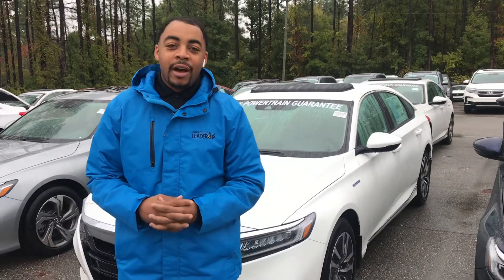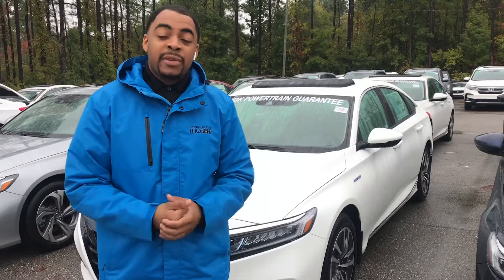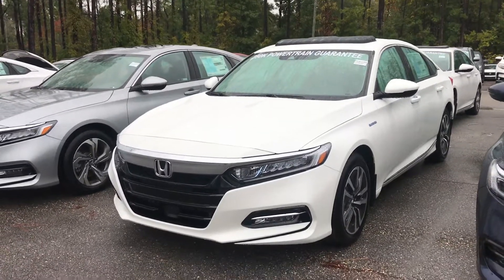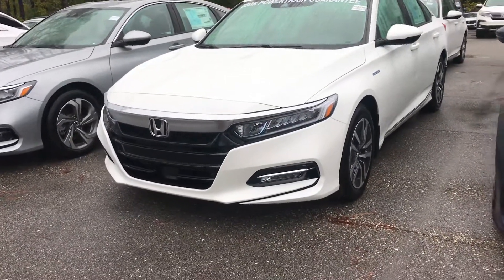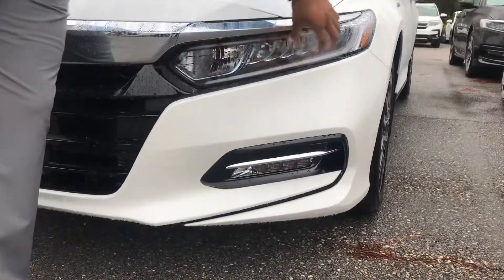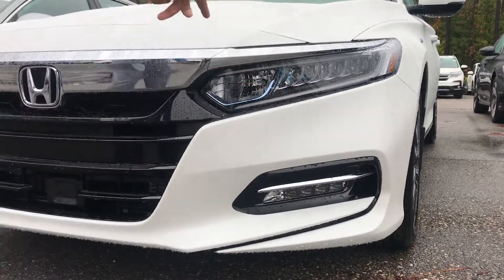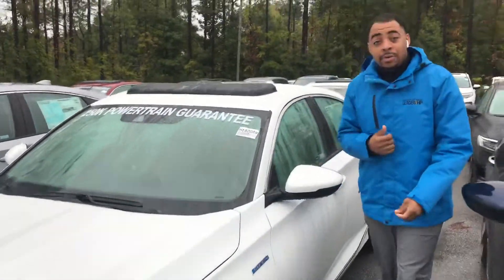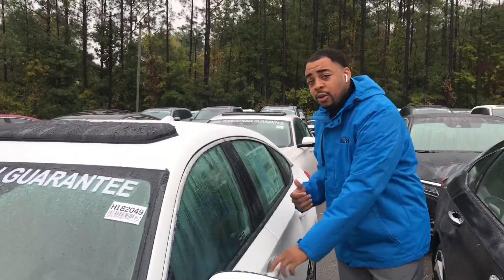2018 HONDA ACCORD HYBRID FOR PAIGE FROM CHRIS POWELL AT TAMERON HONDA